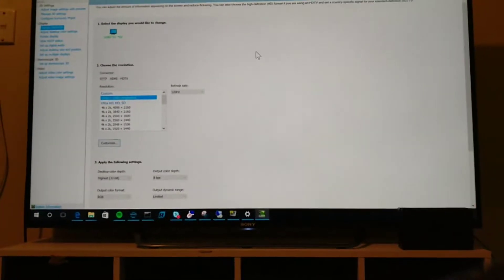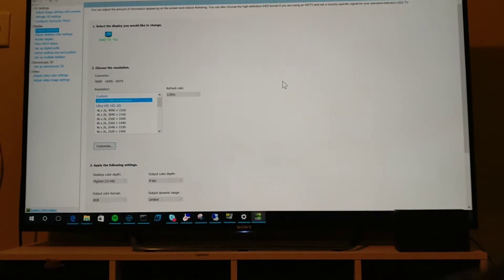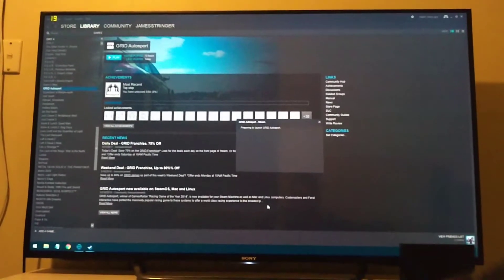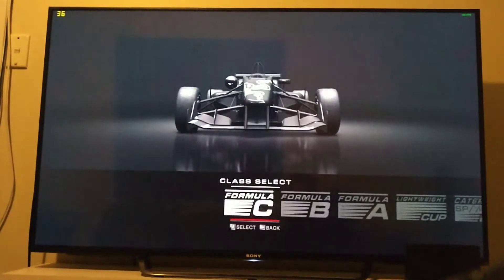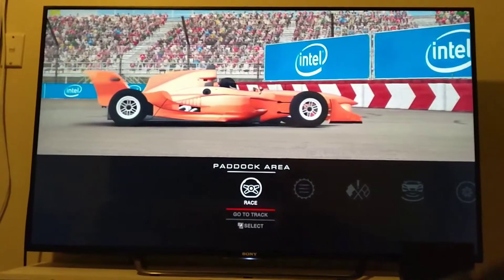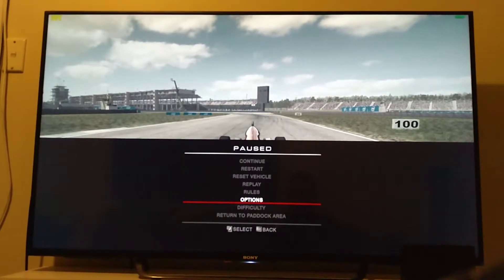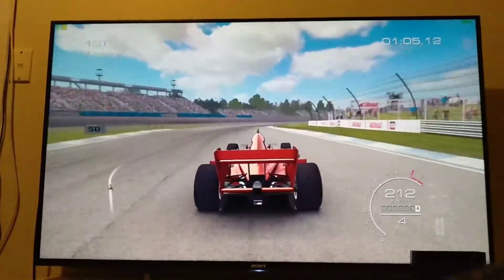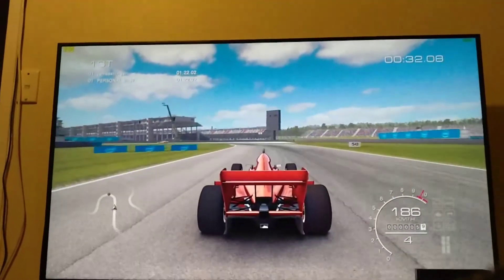Cloud gaming at 120fps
+ Amazon AWS G2.2xLarge running at 120fps